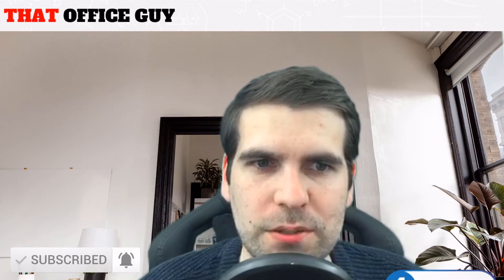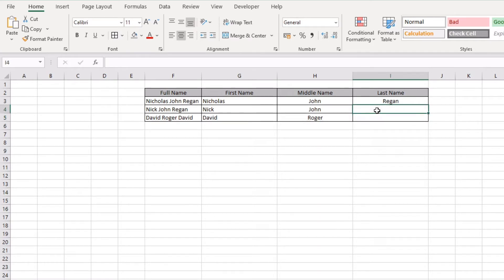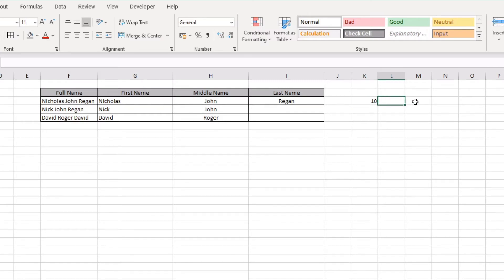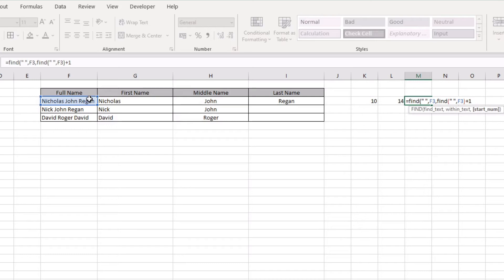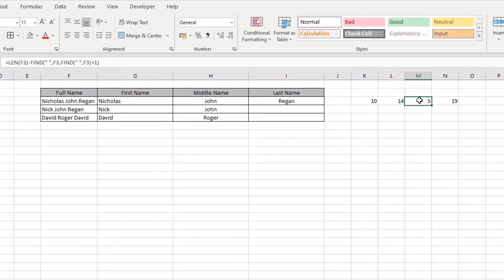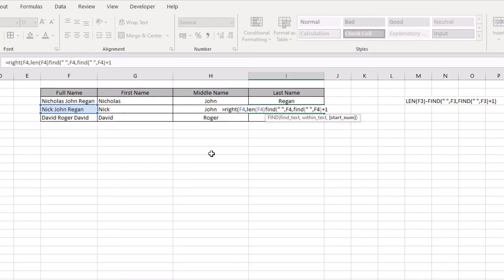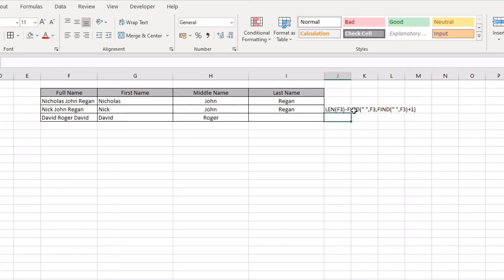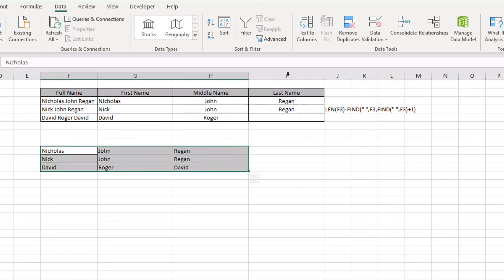How to use the Excel Right Function - Quick Tutorial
How to use the Microsoft Excel Right Function - Quick Tutorial

In this video tutorial for How to use Excel Right Function / Excel Right Formula you will learn new skills in 2020. Following the How to use Excel Right Function / Excel Right Formula tutorial is super quick and easy.

This How to use Excel Right Function / Excel Right Formula tutorial will help you understand How to use Excel Right Function / Excel Right Formula used by Excel experts and improve your skills. Learn how to extract text easily in this How to use Excel Right Function / Excel Right Formula Tutorial 2020, using How to use Excel Right Function / Excel Right Formula tutorial you will level up your current Microsoft Excel skill level and make you a Microsoft Excel Expert in no time!

In this How to use Excel Right Function / Excel Right Formula Tutorial 2020 I show you How to use Excel Right Function / Excel Right Formula:
✅ How to extract text from a text string using Microsoft Excel Right Function / Excel Right Formula
✅ How to extract text from a text string using Microsoft Excel Right Function / Excel Right Formula in a dynamic way using a dynamic method to extract text from a text string

This How to use Excel Right Function / Excel Right Formula Tutorial will let you quickly get to the results you want in Microsoft Excel. You can combine these Microsoft Excel techniques with basic formulas and functions within your worksheets to become an Excel Pro in 2020!

Quick Navigation:
00:45 How to extract text from a text string using Microsoft Excel Right Function / Excel Right Formula
01:50 How to extract text from a text string using Microsoft Excel Right Function / Excel Right Formula in a dynamic way using a dynamic method to extract text from a text string

Welcome to That Office Guy's Beginner's Guide course to Excel. In this course you to Learn MS Excel in easy steps and simple to understand terms. In this Microsoft Excel Basics course, we will start from the basics and move towards the Expert / Master level in Microsoft Excel. This MS Excel course provides beginners with basic & intermediate Excel Skills, Tips, and Tricks. In this course we will learn how to Enter and edit Excel data, Format numbers, fonts and alignment, create simple pivot tables and charts, simple Excel formulas, How to Use Excel Functions IF, OR, SUM and VLOOKUP. Learn all the common Excel functions used in any Office, How to Create dynamic reports, Build Excel formulas to analyse data, text fields, values and arrays and much more advanced stuff.